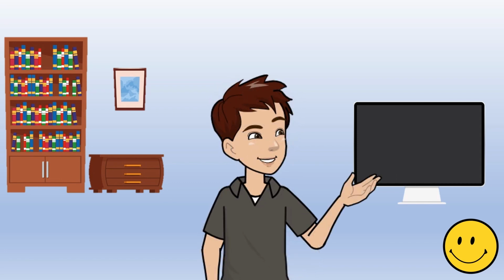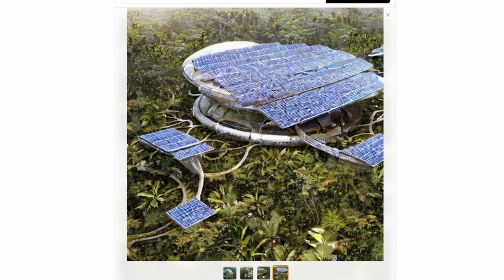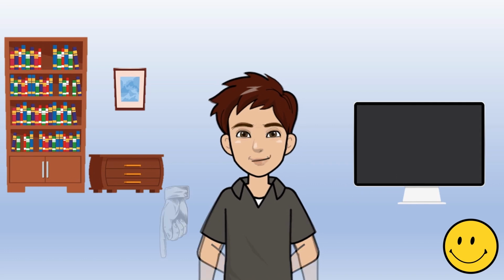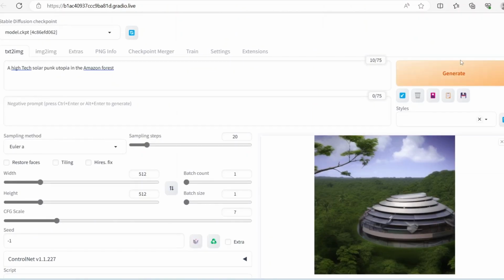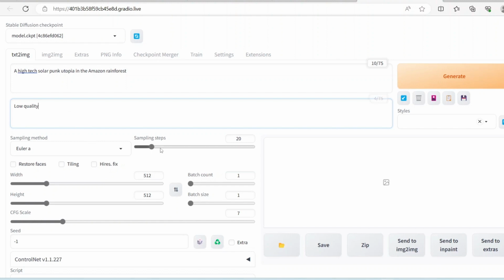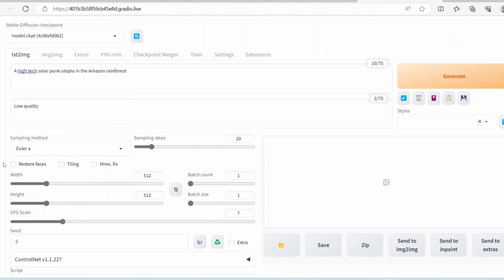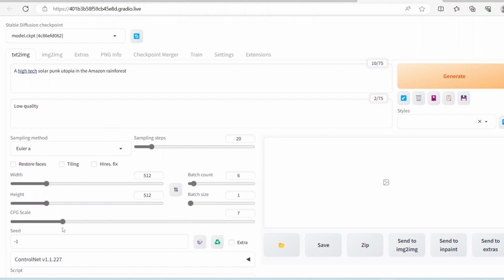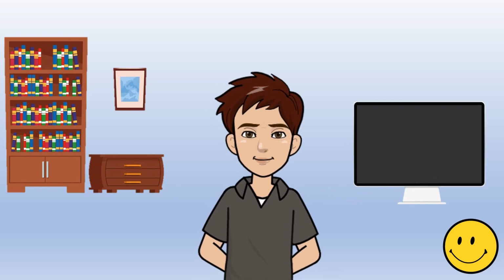How to Install & Use Stable Diffusion Free on Google Colab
This video is step-by-step tutorial, learn how to install Stable Diffusion in google colab to generate images from text descriptions.

VIDEO CHAPTERS
00:00 Introduction
00:35 Stable Diffusion on the web
00:51 Introduction Google Colab
01:20 Install Stable Diffusion
02:04 Other model / checkpoint
02:26 Overview of web interface
04:29 Wrap up